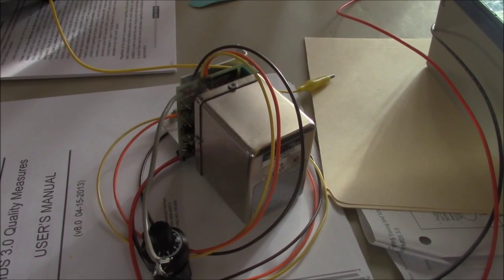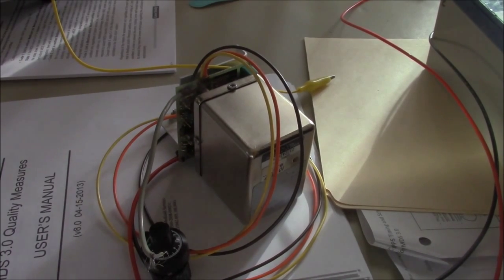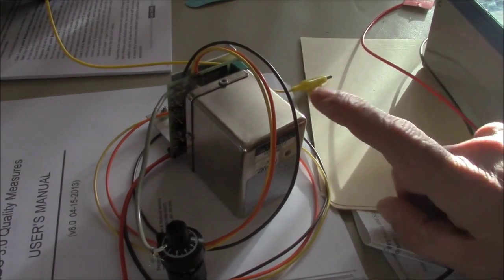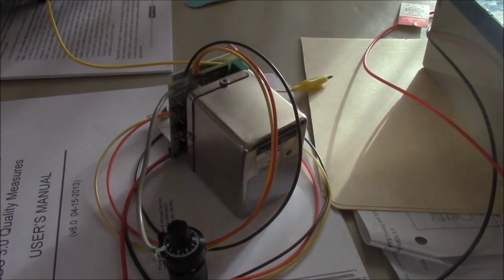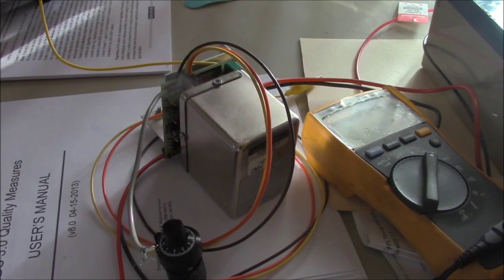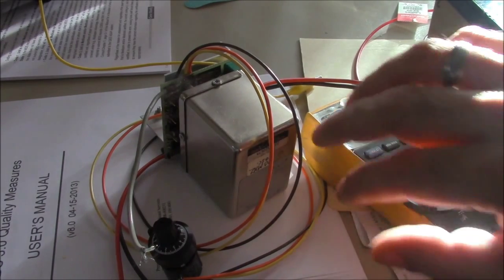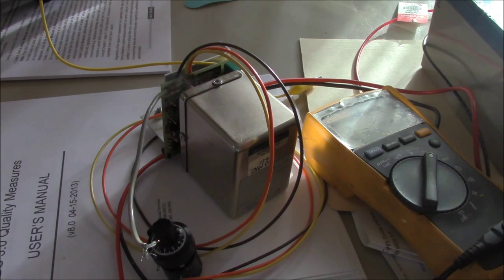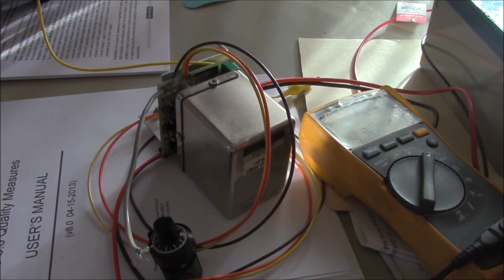Hp 10811 Oscillator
Today I am doing some testing of a 10 Mhz osc.
Is a part of a bigger mad plan
(insert maniacal laughter here)